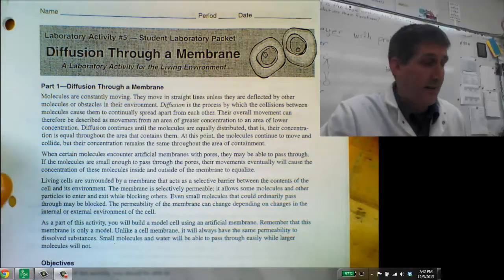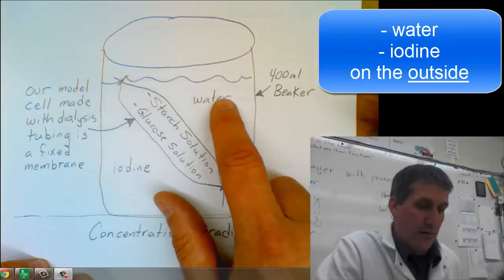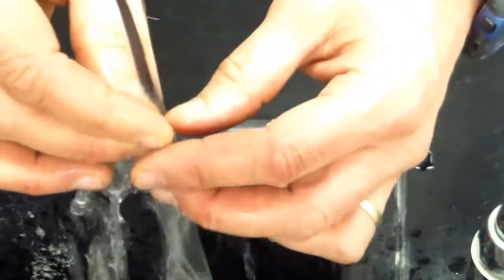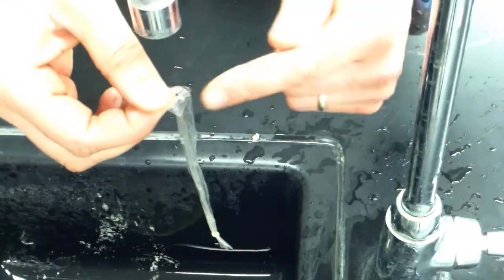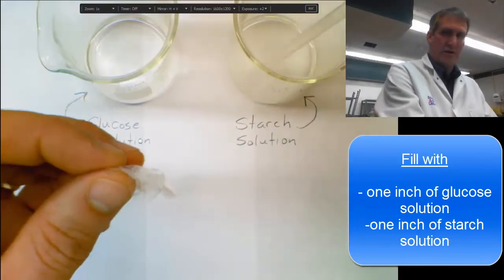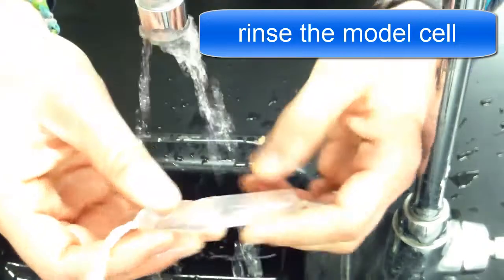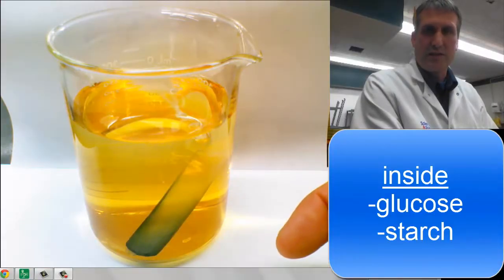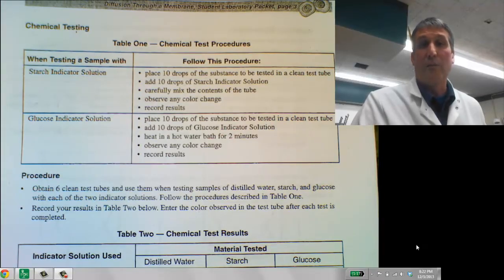Diffusion Through a Membrane Lab - Part 1 making the model cell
This video covers how to make a model cell using dialysis tubing with starch and glucose solution on the inside. Then is shows how to put the cell into a beaker, cover it with water and add iodine to the water in the beaker.